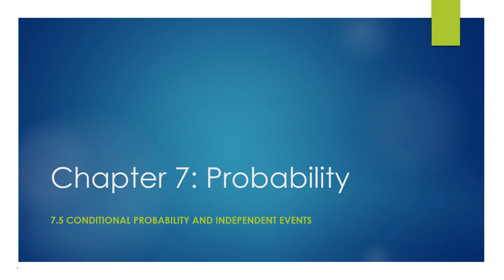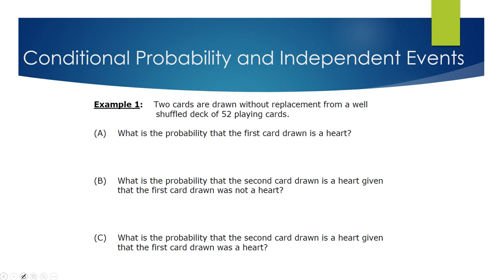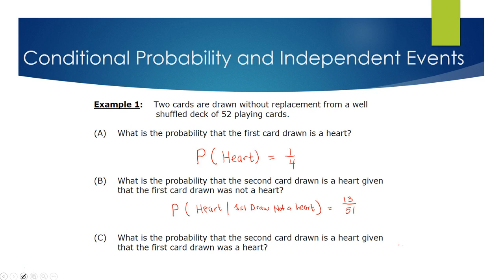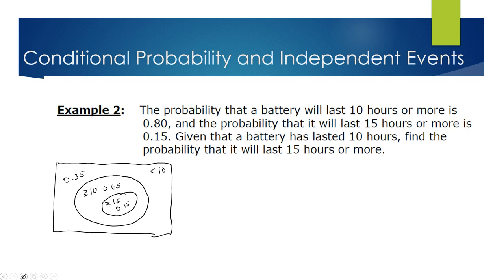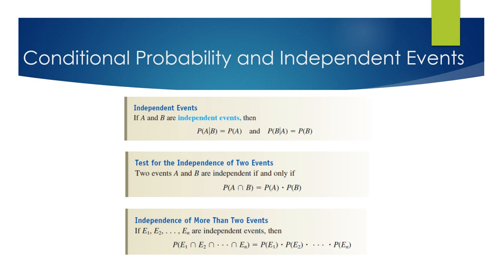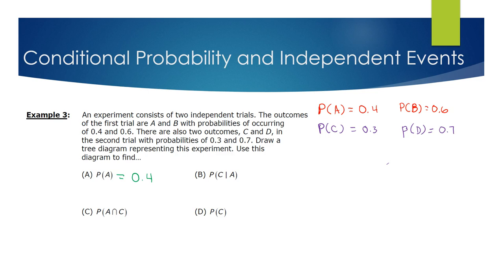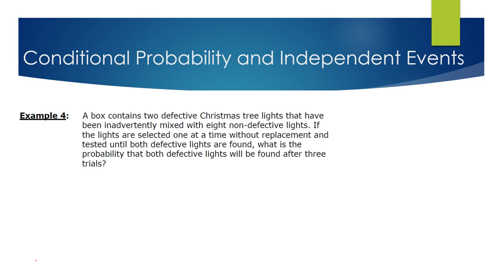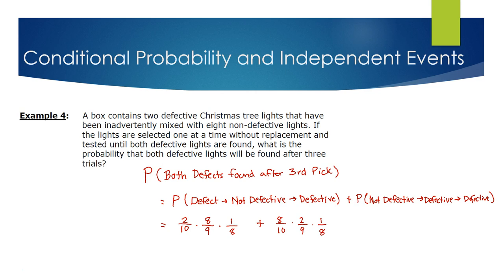Math 0400 - Section 7.5